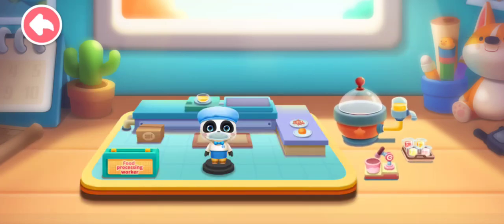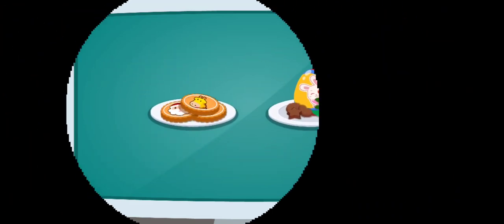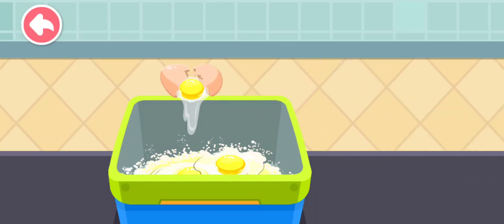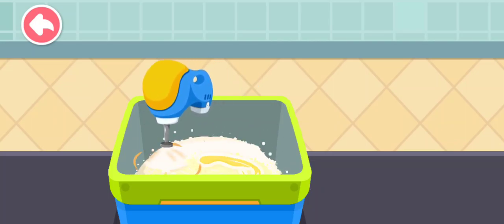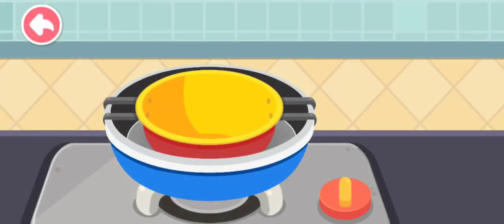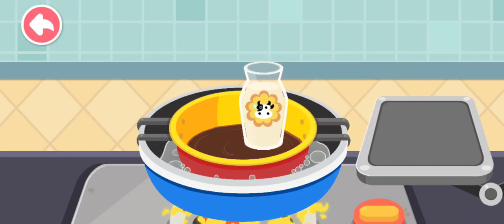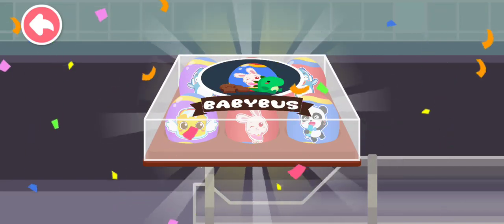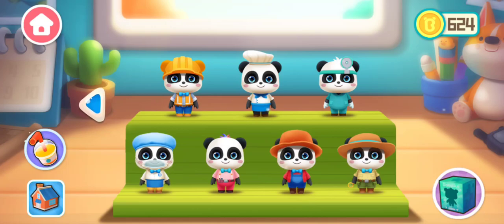PreSchool Learning Professions| Factory Worker